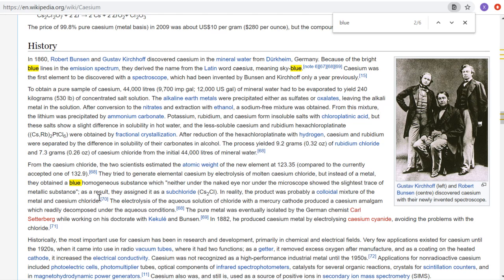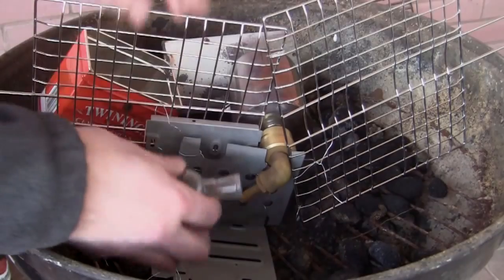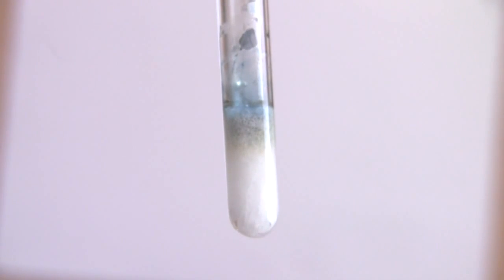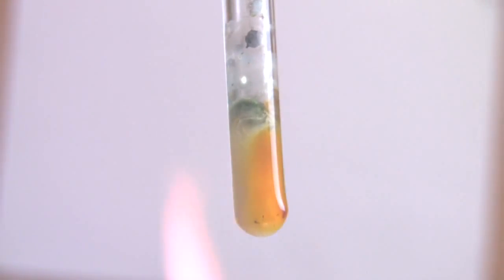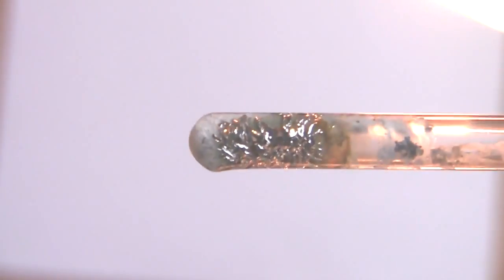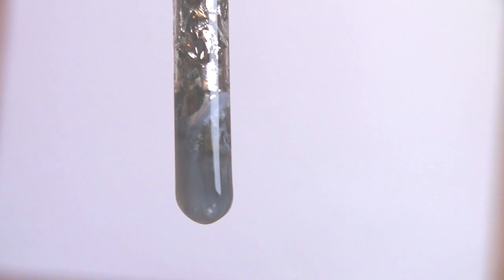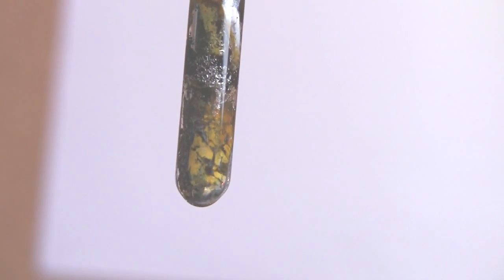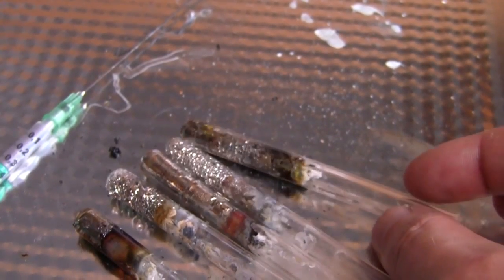Sodium plus MOLTEN Cesium Chloride!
yup... it does weird stuff!

Showing why you cant is easy! Explaining why you cant. not sure a good explanation exists even now, ~100 years after the first observation!